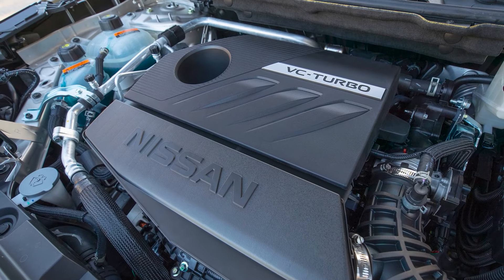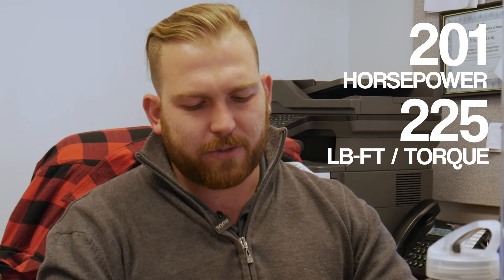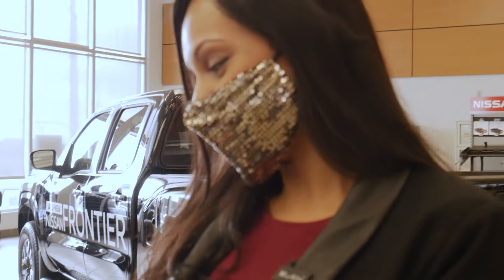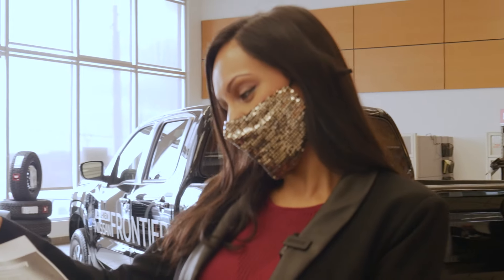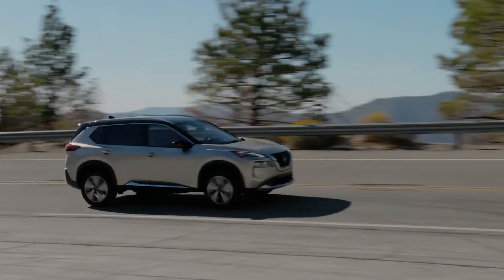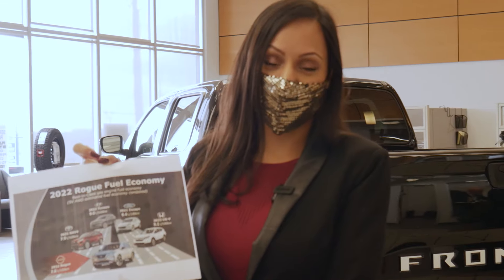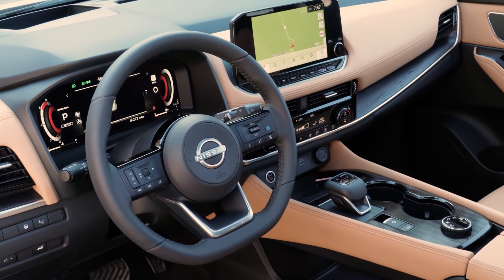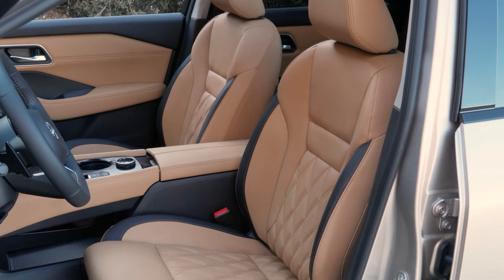2022 Rogue News Midway Nissan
Our staff at Midway Nissan reacting to specs of the new 2022 Nissan Rogue.